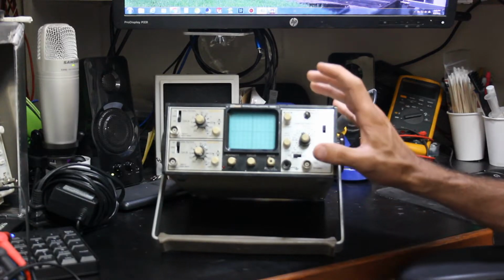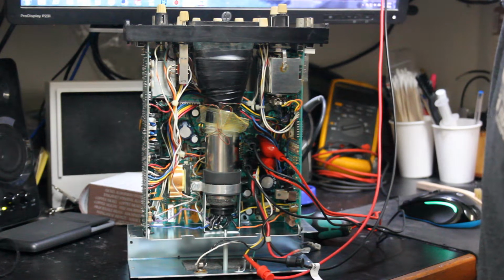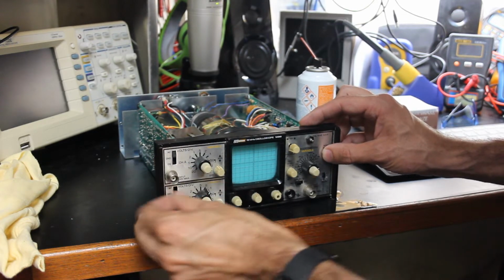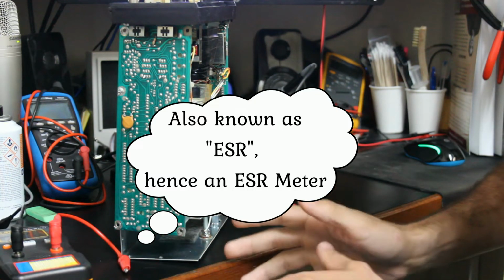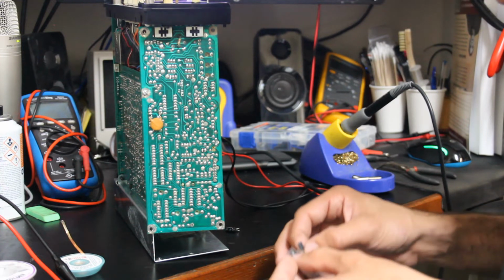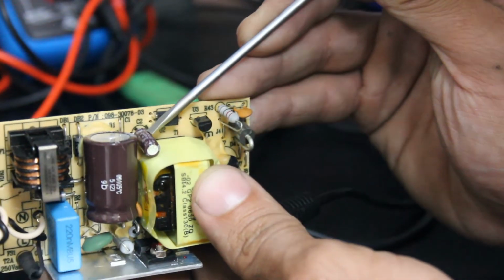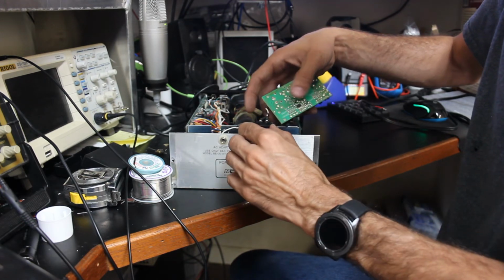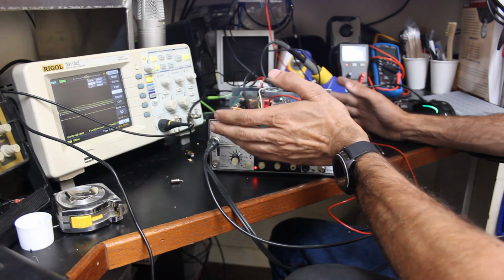BK Precision 1420 Oscilloscope Repair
Today we've got a little scope on the bench, nothing fancy, just a little 15MHz, 2 channel CRT made by BK Precision, but most importantly, it doesn't work.

We'll go through confirming the issue, cleaning contacts, testing electrolytics and replacing the bad ones, and finally repairing the external power supply.  This is a pretty basic repair, but it results in a usable scope and shows that it can be worthwhile to get broken equipment at a good price, if for no other reason than just the fun of repairing it!

Want to know where to get some of the consumables I used in this repair? to see all of the great stuff they offer, or follow the links below for specific stuff

Aerosol IP Alcohol

RA Flux Solder